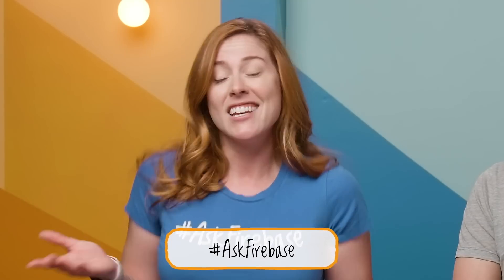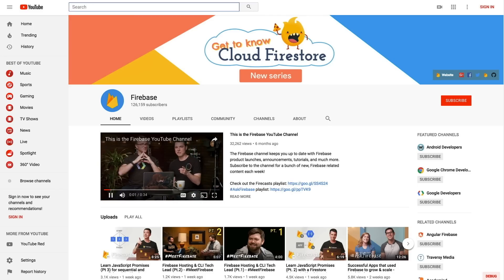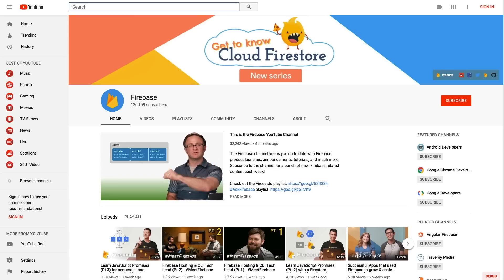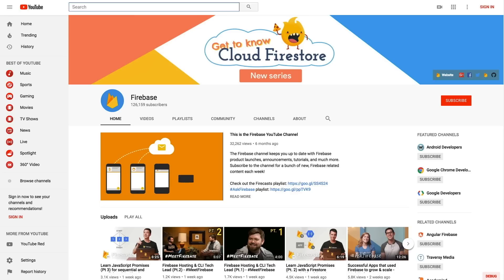Firebase In-App Messaging, Admin SDK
Welcome to another episode of AskFirebase! Today, Jen Person is joined by Jason Heron, Software Engineer for the Firebase team to discuss In-App Messaging questions and getting started with Firebase Admin SDK.

0:41- I want to skip a message on the in app loading screen. I want Firebase in app to show the message in the MainActivity but I don’t want to make this.
3:50 - Is there a way to geo target my campaign in Firebase In App Messaging? If I create a campaign for only my US users, can I specify that in my console?
4:40 - Paid? Or free like cloud messaging?
5:40 - @ThatJenPerson I want to insert data into Firestore from a cloud function. Is there any documentation you can point me to? Everything I’ve found is for Firestore events triggering cloud functions.

Manage payments with Stripe and Firestore using the Firebase Admin SDK